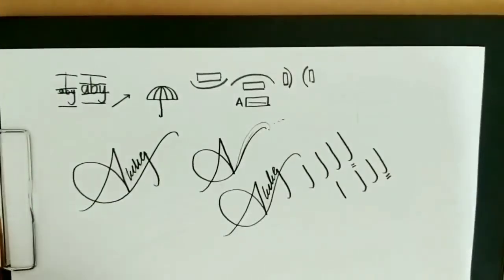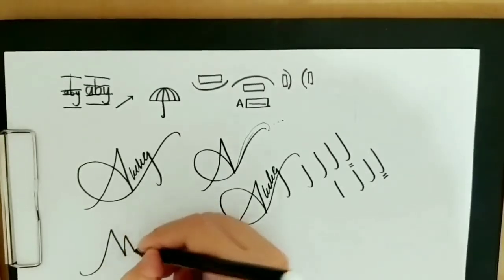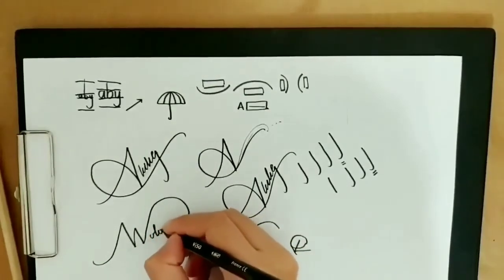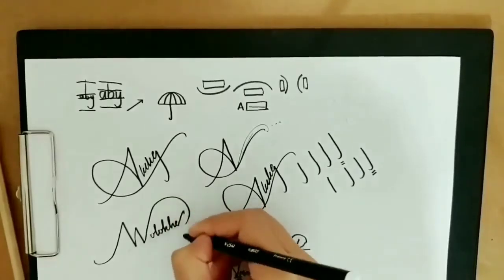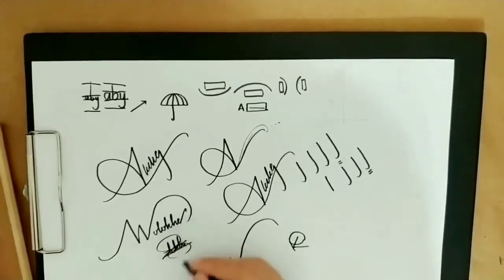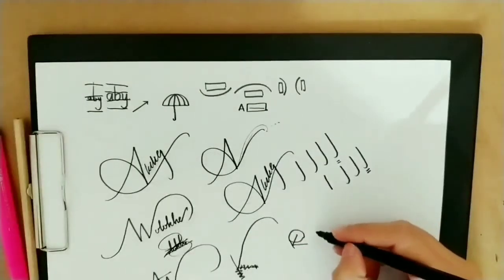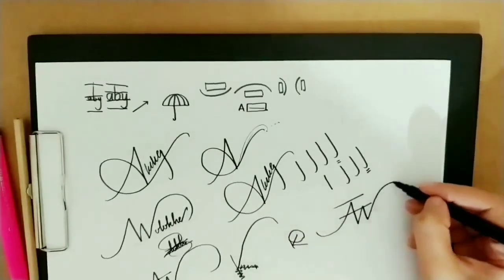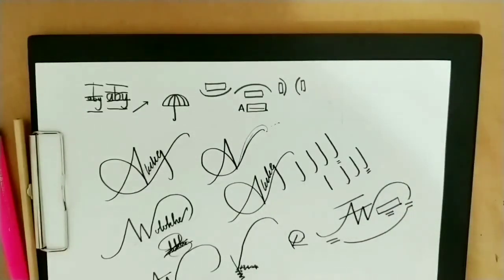Signature for W and M | Create Your Custom Signature with the Best Styles #12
Let make your own signature designs with my signature design lessons. Many people could do this.

Watch my lessons in the following order, apply while watching, and then work with a pencil.
1. You can watch these courses to learn why you are doing and what you should not to do:

2. The course titled summary of signature techniques to choose which technique you want to use:

3. Playlist for lessons of the initial letter of your own name and letters of similar form to guide you in creating your signature:
With health, peace and love☺️